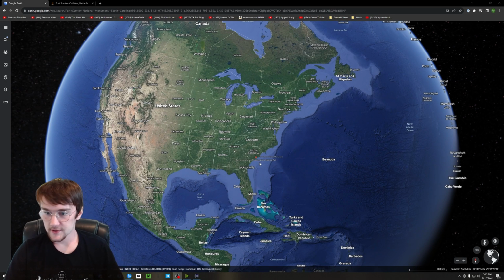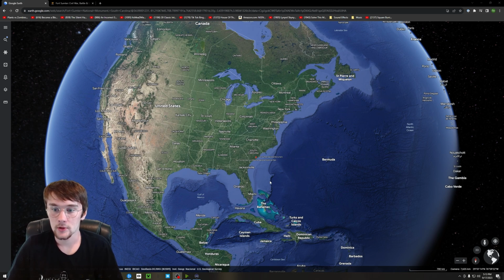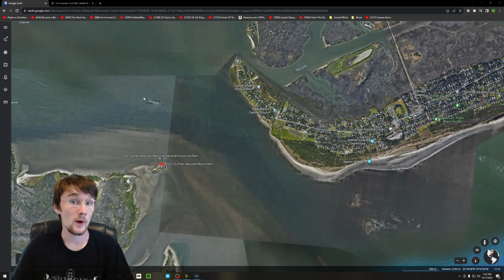Civil War Project